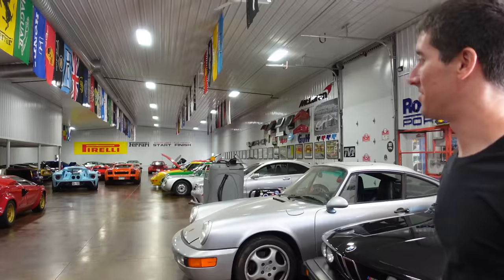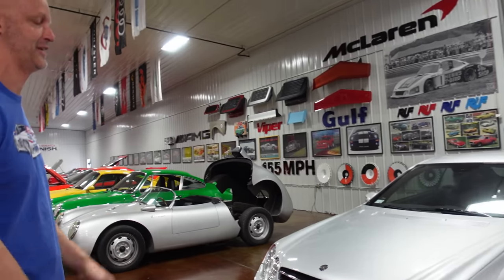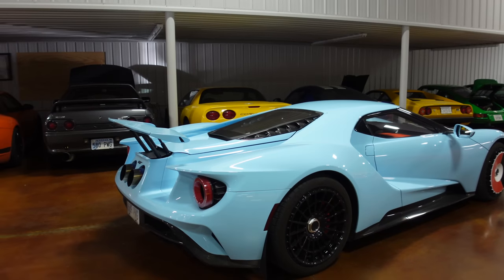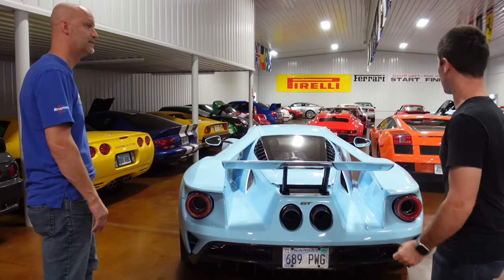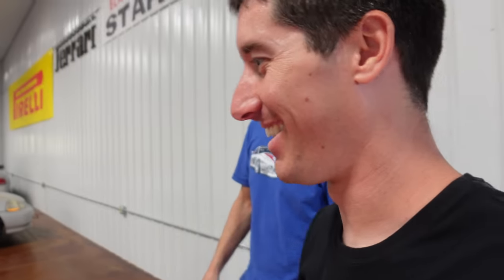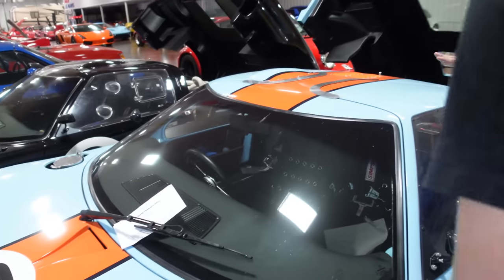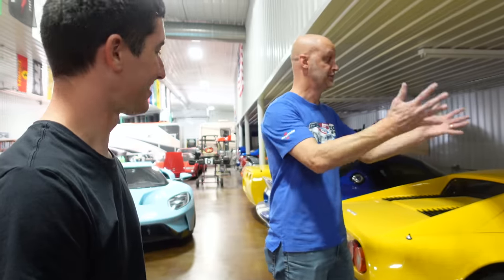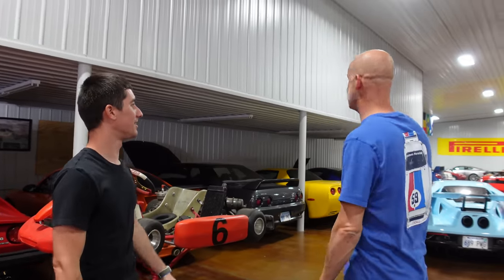I Drove The BEST CAR EVER MADE (It's A Ford)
Few cars that are the absolute pinnacle of engineering, and the new Ford GT is right at the very top for me. Brian and I have been trying to put this video together for years and I finally made it down to his shop to drive one. The new Ford GT squeezes 660hp out of a tiny 3.5L twin turbo V6 and the power delivery is out of this world. Perfect suspension connects the almost completely carbon fiber chassis to the ground. All of this adds up to a car thats as stable at massive speeds as it is at 20mph, it feels likes it's literally glued to the road and it only gets better as the numbers climb. This is truly America's hypercar.